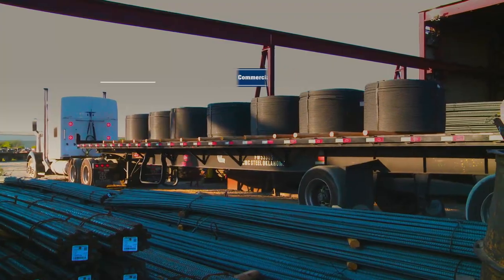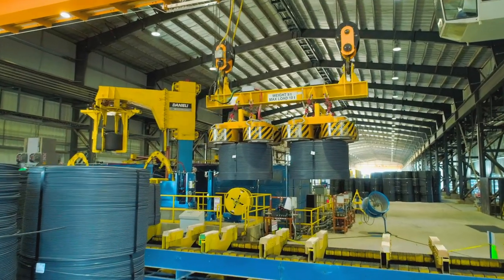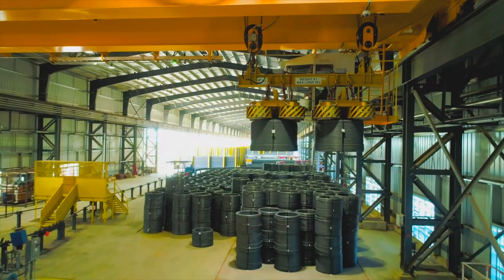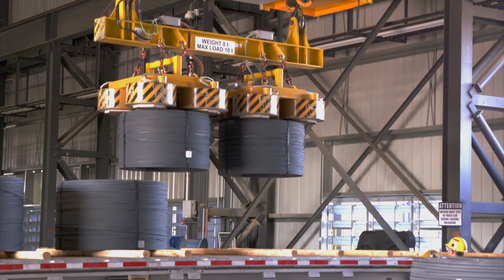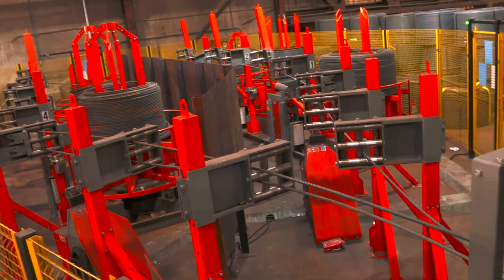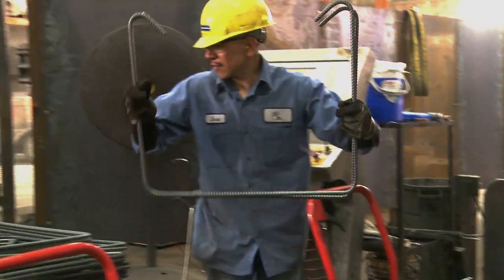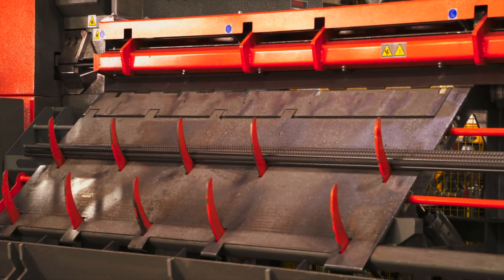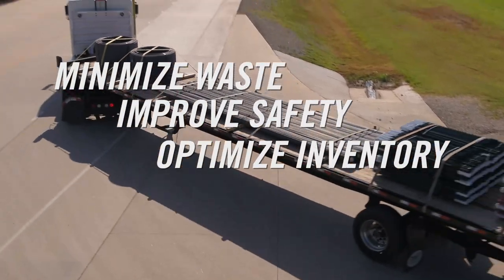CMC SPOOLED REBAR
SPOOLED REBAR, the latest innovation from Commercial Metals Company. The first and only producer of hot-rolled spooled rebar in the United States. TWIST-FREE SPOOLS: result in safer, tangle-free de-coiling; reduce waste due to improved bar straightness resulting in fewer rejects; increase productivity by multi-stranding twist-free bar. LARGER SPOOL SIZES: minimize yield loss from increased linear feet per spool; increase productivity rates by reducing change-out downtime. HIGH-TONNAGE AND ULTRA-COMPACT SPOOLS: minimize inventory storate space needs; minimize handling and transportation costs; improve safety in shipping, handling and machine loading. or email